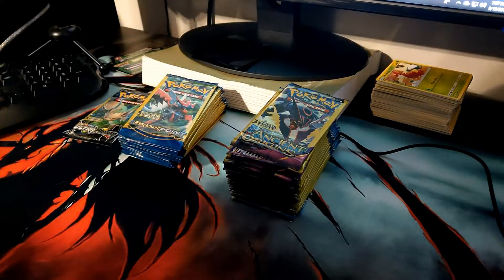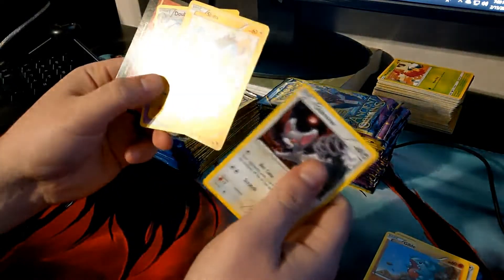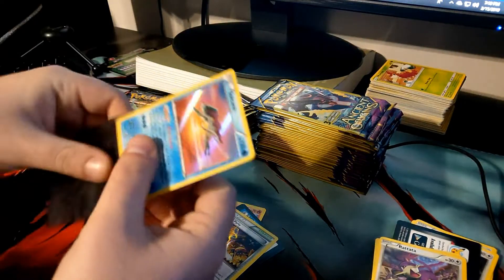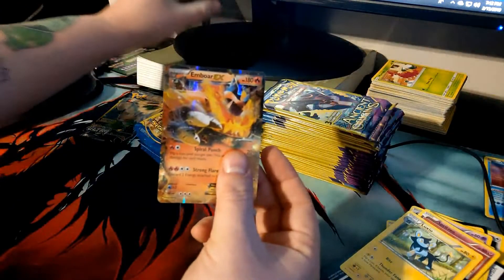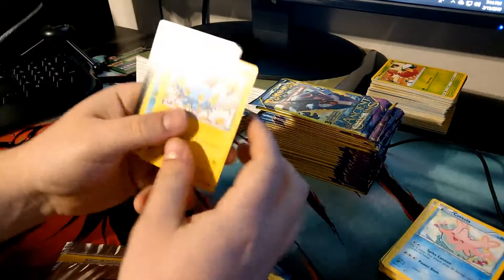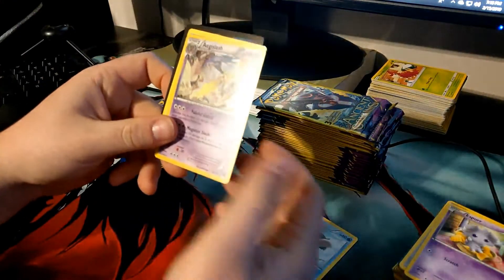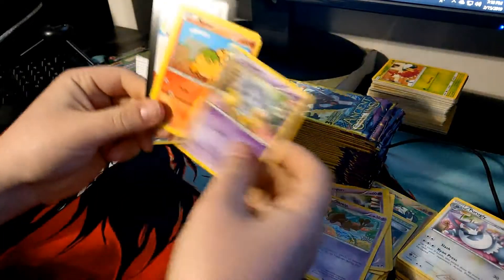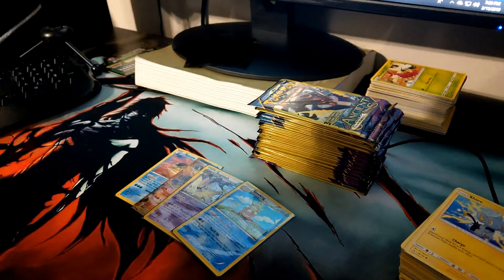Dollar Tree Pokemon Packs Scam or not ?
today we open a ton of $1 pokemon packs to see if we can actually pull something good or see if they are just a scam =]